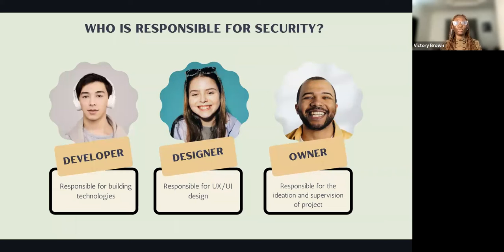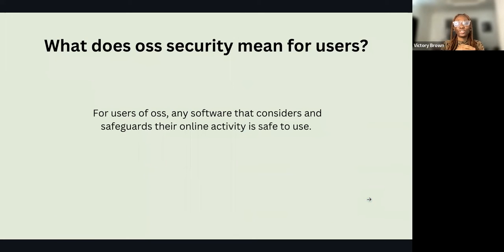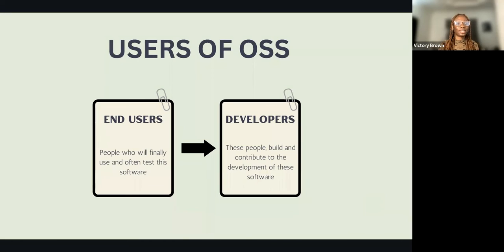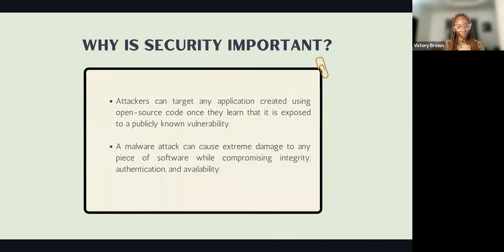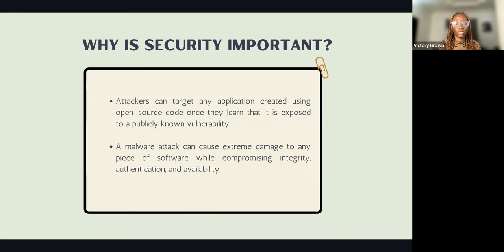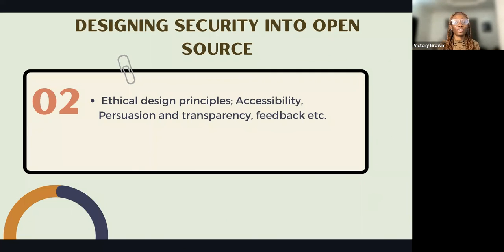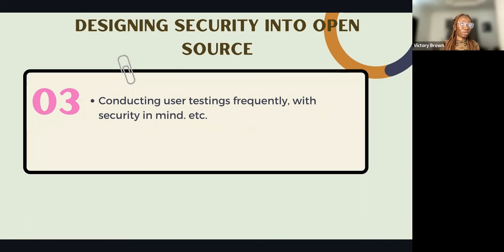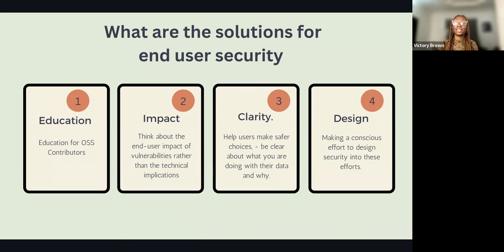Victory Brown // Designing security into open source software // Open Source Bristol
VICTORY BROWN // FOUNDER // DEZIGNHERS
Global cyber warfare has increased, raising concerns about online user safety – however, the open source community isn’t currently well placed to help protect those users.

As Victory Brown explains in this talk, the focus of open source contributors and maintainers tends to be on the success, rather than the security, of their projects – but the very openness of the projects makes them vulnerable to high-level security breaches. However, it also makes it possible for the open source community to identify those vulnerabilities quickly and help to resolve them.

With reference to some common security issues in open source software, Victory will explore how we can educate developers and security engineers about design thinking in open source projects, and how they can collaborate with designers to create user-safe software.

Open Source Bristol is organised in partnership by Scott Logic and FINOS

You can join the group here to be the first to hear about future events: